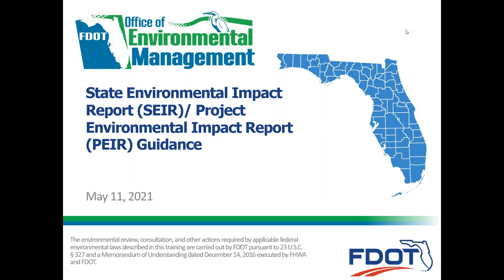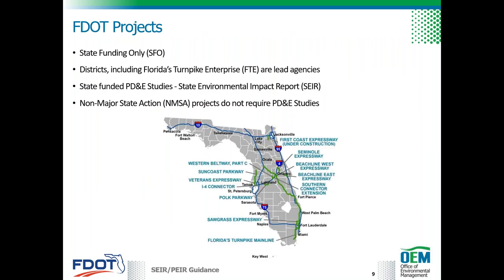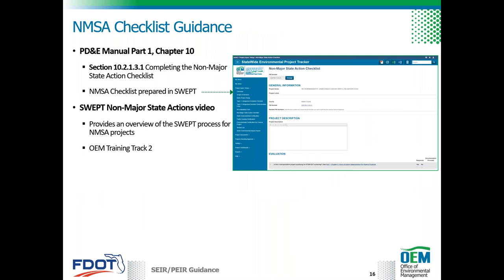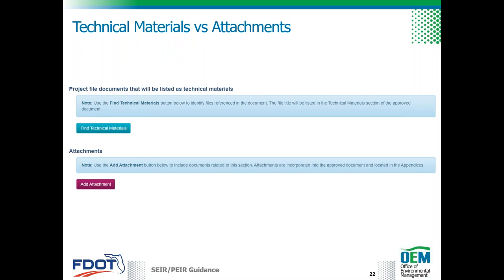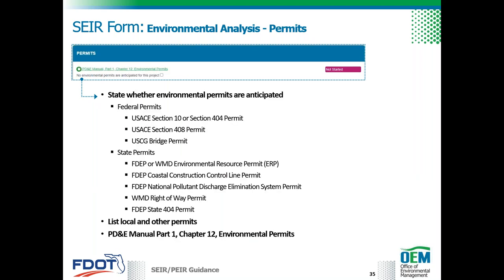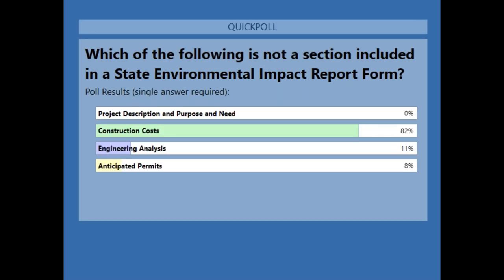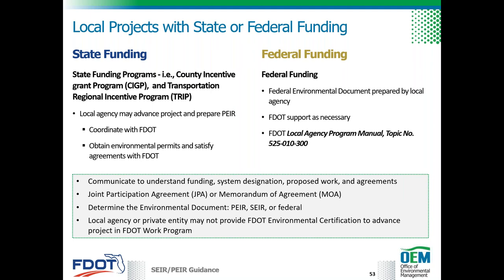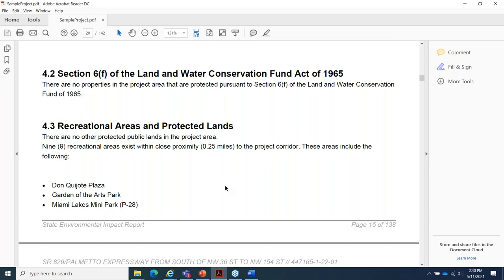SEIR PEIR Webinar - 5/11/2021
This webinar provides an overview of the SEIR and PEIR environmental documents using state and local funds to meet environmental requirements.